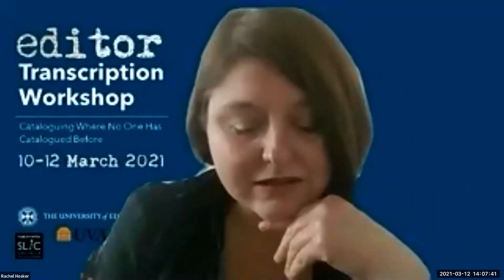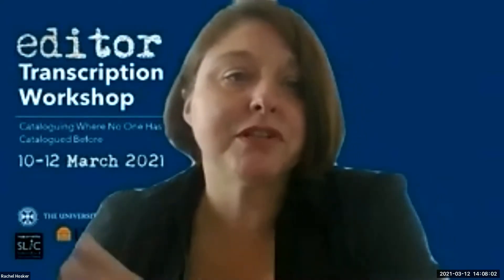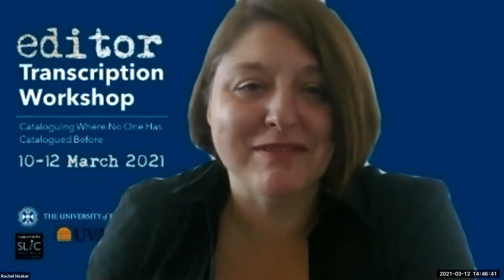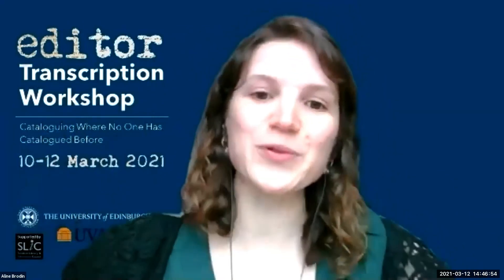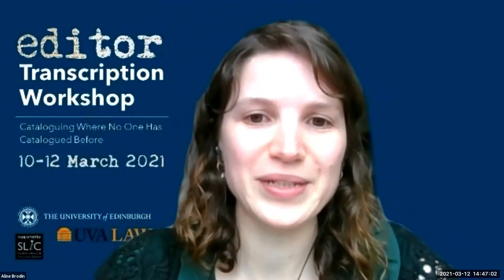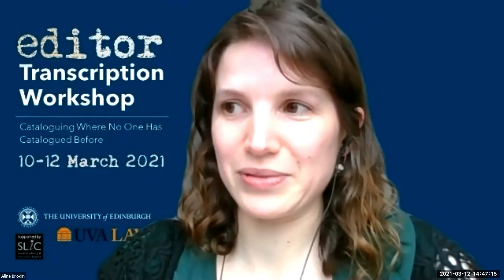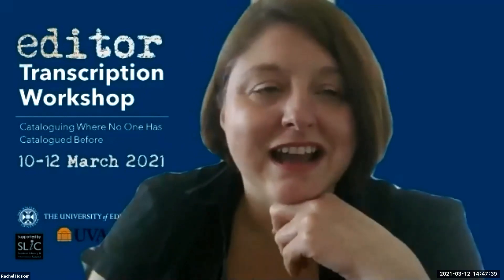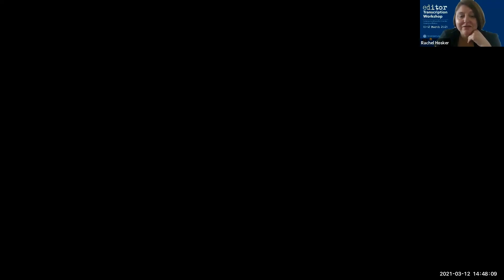Editor Transcription Workshop Day 3 Session 1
To catalogue the uncatalogued... What would it mean to use machine learning to finally delve into vast collections which are too onerous to catalogue manually? What if partial collections could be reunited digitally, breaking institutional barriers? What if handwritten and printed collections could be transcribed using algorithms?

In collaboration with colleagues at the University of Virginia Law Library, sought to explore these questions and more. Generously funded by the Scottish Library and Information Council’s Resource Discovery Fund, at a virtual workshop March 10-12, 2021 aimed at exploring, contextualising, and refining the advanced OCR and IIIF technologies and methodologies conceived and implemented by both project teams.

Full details of each session are included in the EDITOR Workshop - Final Programme (PDF)